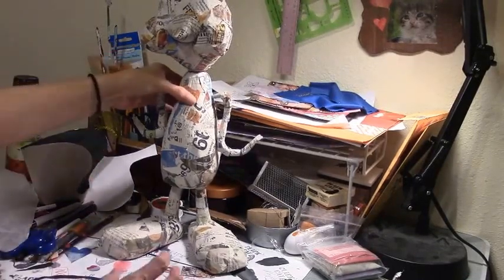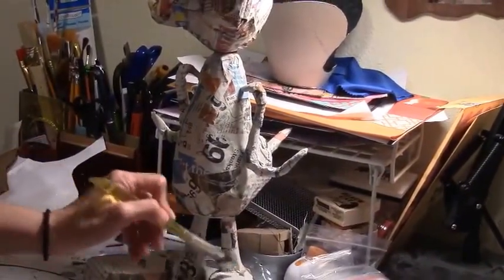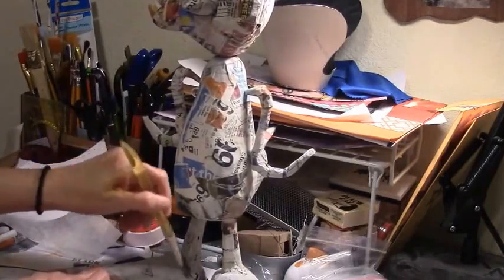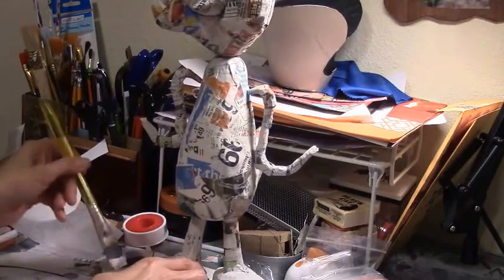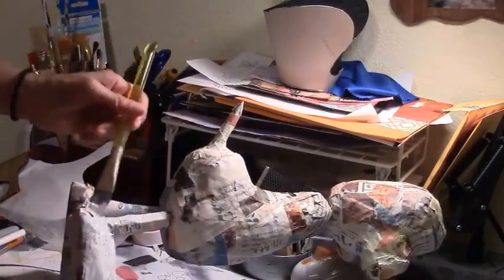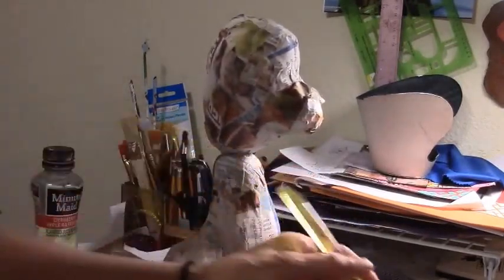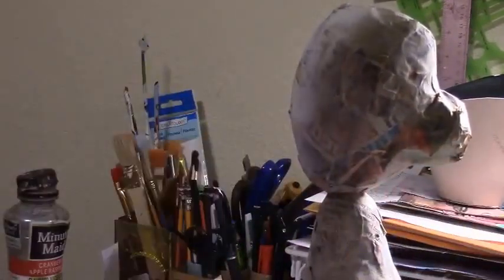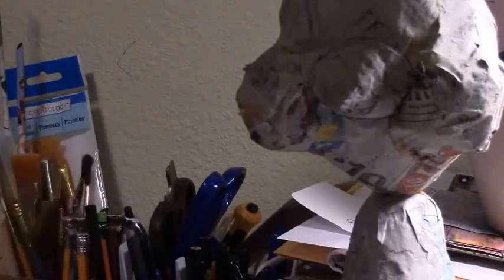MACHE WHIMSY CHICKEN PRT.1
Hello all my artsy farsty crafty friends,lol. here is my first part of my whimsy paper mache chicken.had to make her a few days earlier,because it takes awhile to dry. pleas hit the like button,and if your new subscribe!